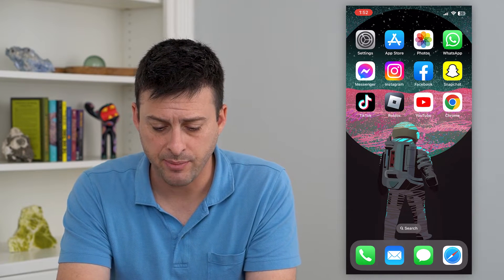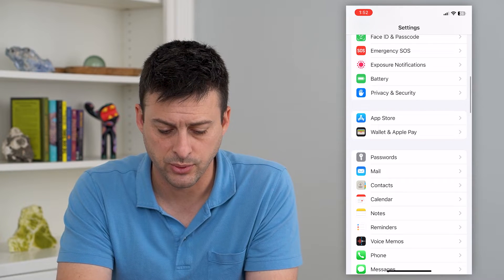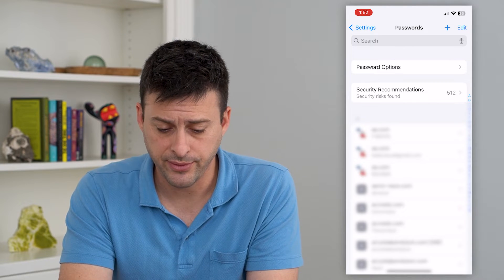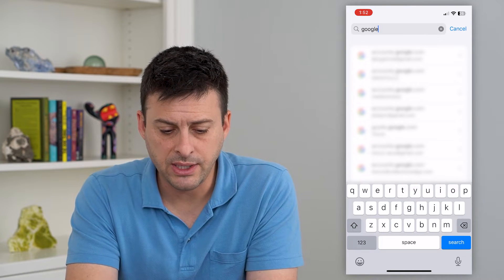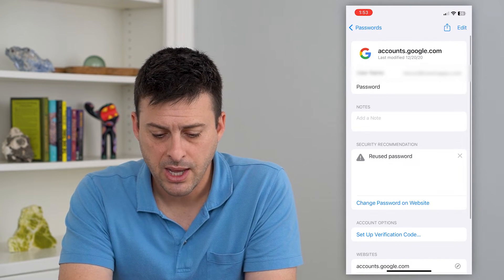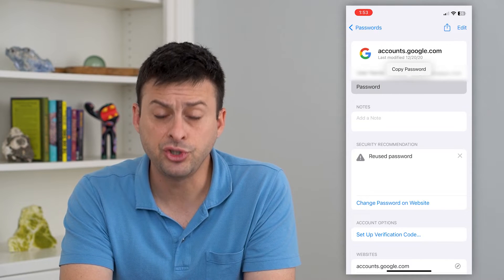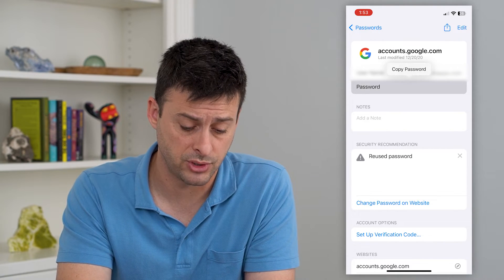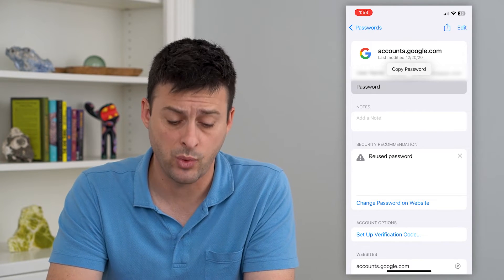How To See Gmail Password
Let's find your Gmail password if you want to login to another device, you want to change it if you forgot the password, or just copy it.